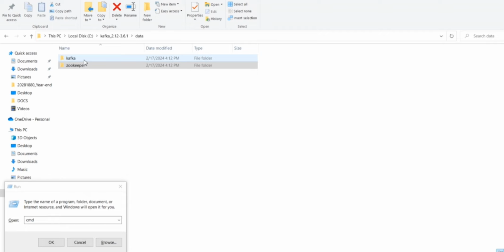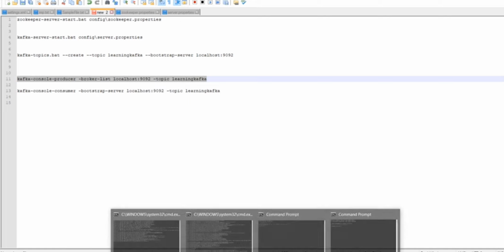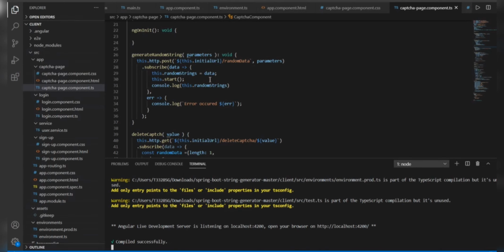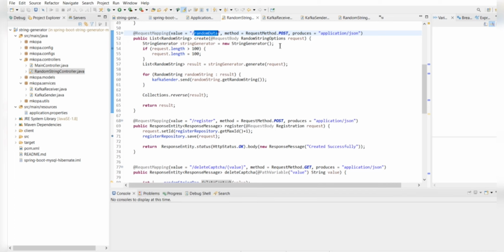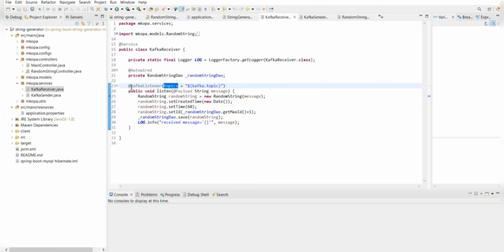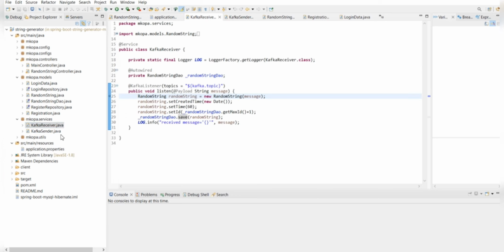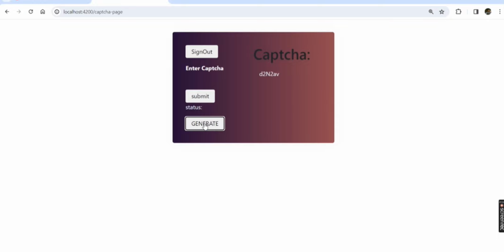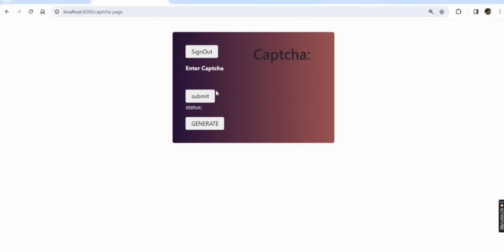Kafka Tutorial -2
Setup of Kafka services with spring boot.